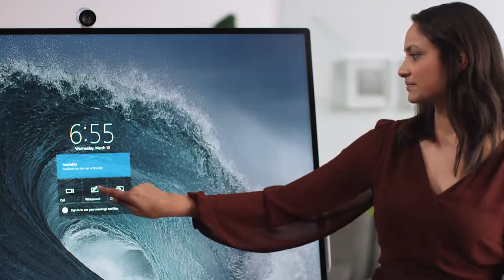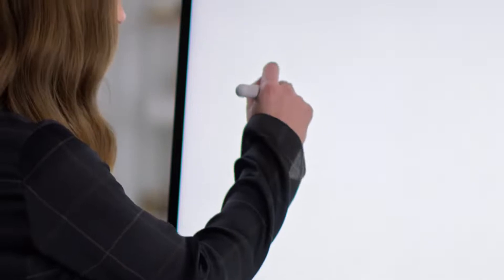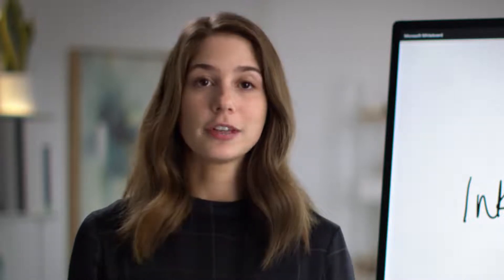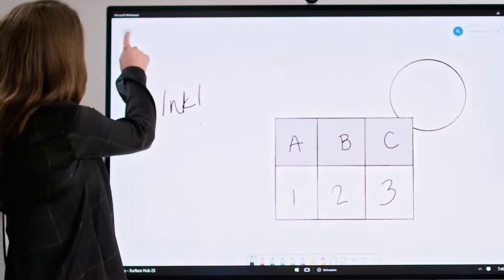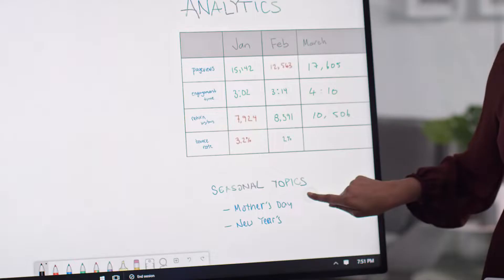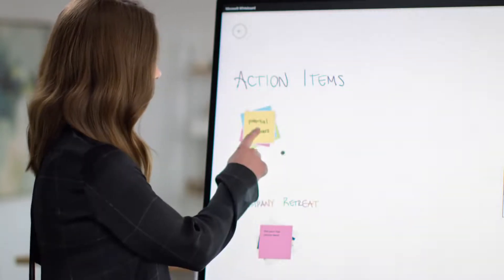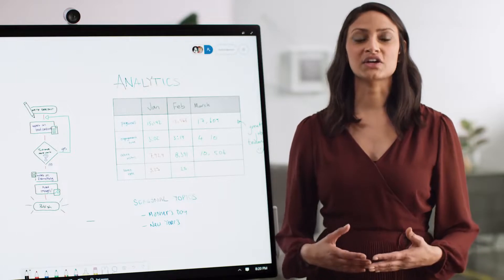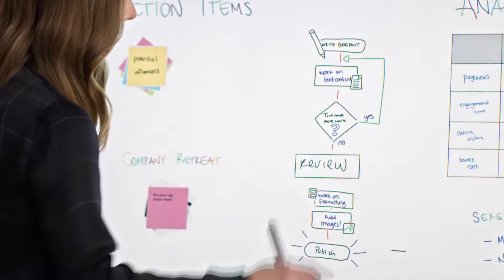Microsoft Surface Hub 2S Review - Digital Whiteboard April 2019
Microsoft is actively expanding its hardware portfolio. This week, it presented a line of wall monitors for the presentation of presentations and other office tasks - Surface Hub 2S. The novelty will be released in versions of 50 and 85 inches.

This is not the first monitor, released by Microsoft for the corporate sector, but the most perfect. Hub 2S is 60% thinner and 40% lighter than its predecessor.

The dimensions of the 50-inch version are 741 × 1097 × 76.2 mm, and the weight is 28 kg. The monitor can be connected to an external power source for autonomous work, as well as a special wheel stand from Steelcase. Both accessories are sold separately for 1399 dollars (about 89,400 rubles).

The display has an aspect ratio of 3: 2, ideal for graphics and presentations. The resolution of the matrix is ​​3840 × 2560. In addition, Microsoft has equipped the screen with a turning mechanism.

Inside the tablet are installed Intel Core i5 8th generation, 8 GB of RAM and 128 GB of permanent SSD memory, as well as integrated graphics Intel UHD Graphics 620.

Works Surface Hub 2S running Windows 10 (Team) with support for Skype, Office, OneDrive and service for teamwork Microsoft Teams.

Sales of the 50-inch model will begin in June at a price of $8999, the 85-inch version will only be available next year.